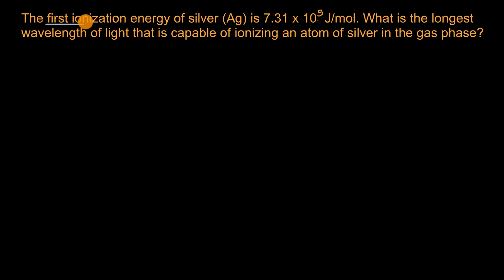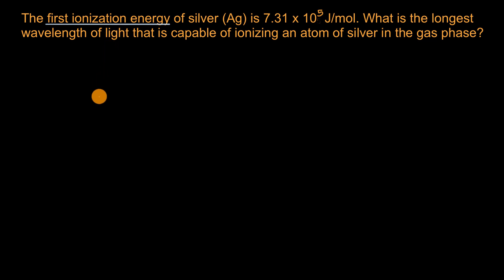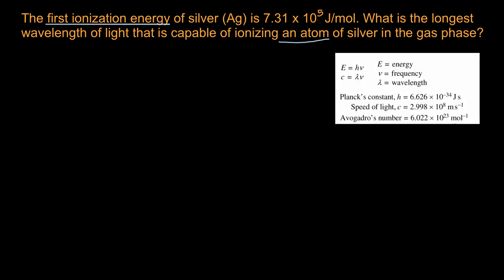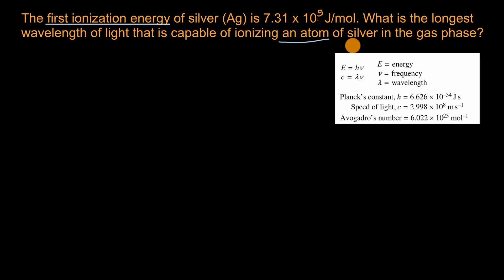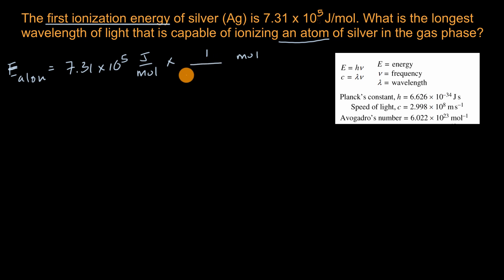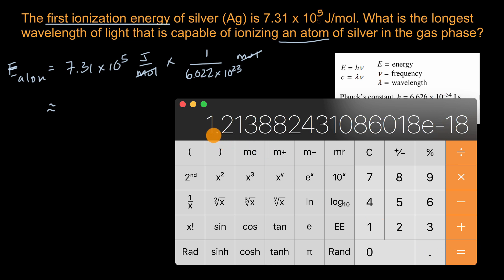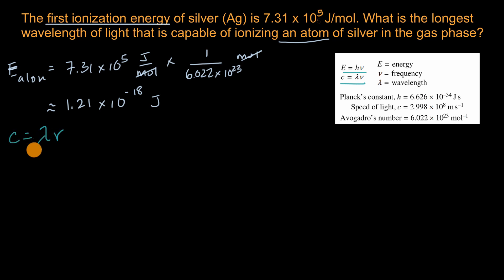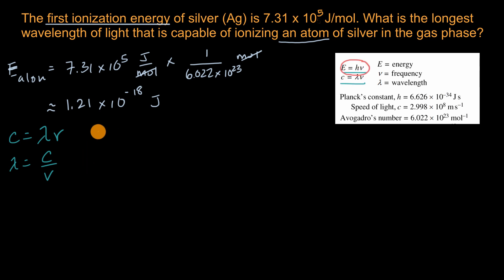Worked example: Calculating the maximum wavelength capable of ionization | Khan Academy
If a photon has enough energy, it can completely remove an electron from an atom or molecule. In this video, we'll use the light equations (E = h𝜈 and c = 𝜆𝜈) to calculate the longest photon wavelength capable of removing an electron from a single atom of silver. View more lessons or practice this subject